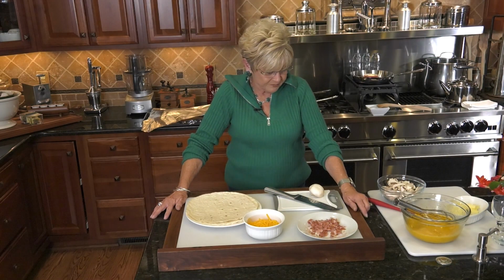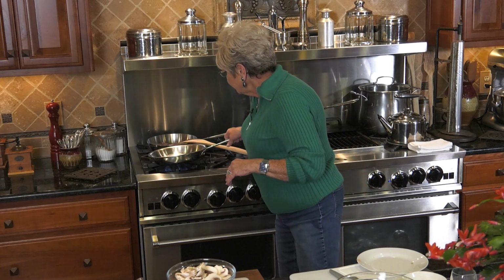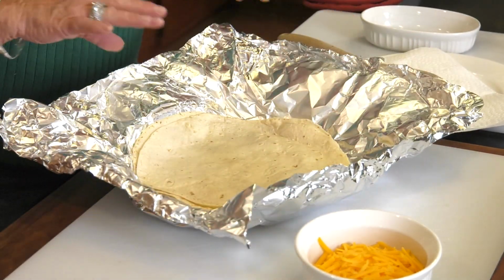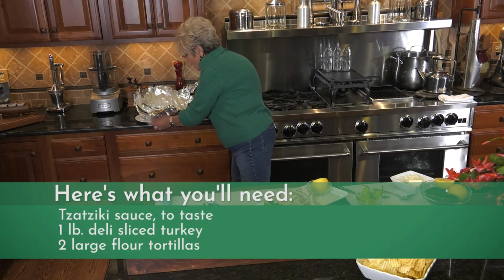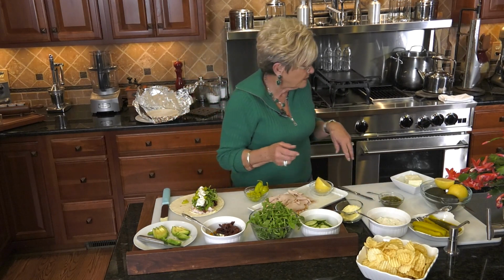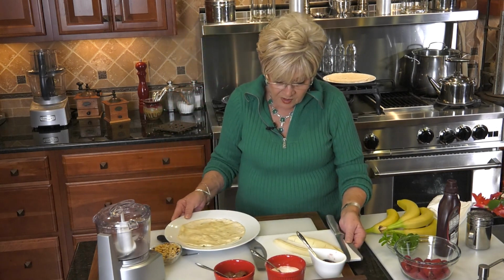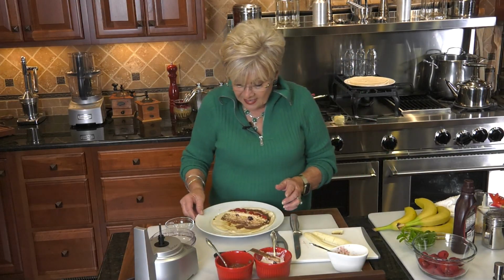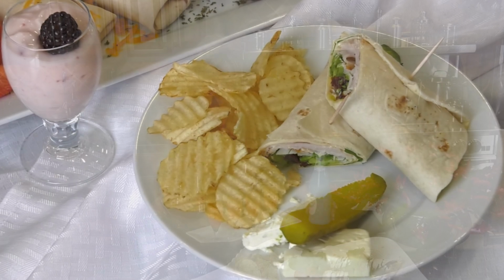The Coastal Kitchen - December 2023 Episode 109 "It's a Wrap!"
On the finale episode of The Coastal Kitchen, Karen makes a variety of wraps: Mushroom Pancetta Breakfast Wrap, a Greek Turkey Wrap, and a Banana Split Wrap for dessert!